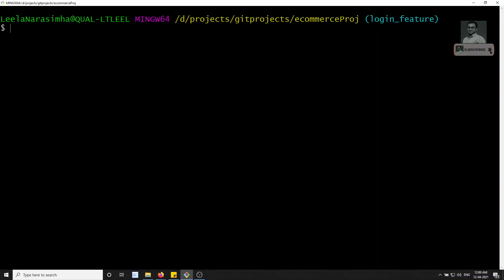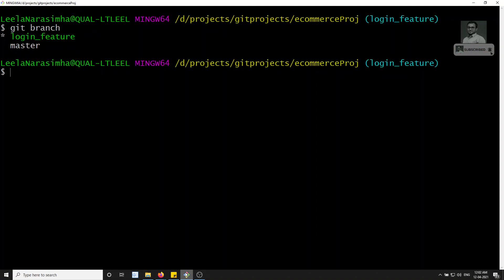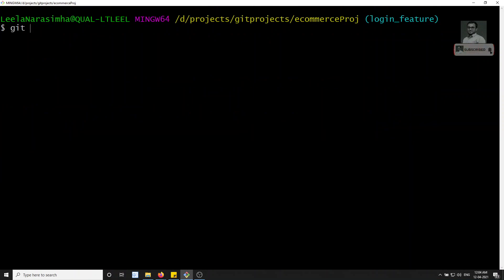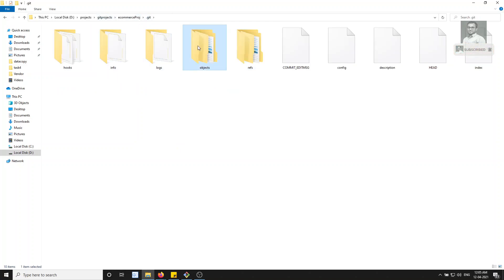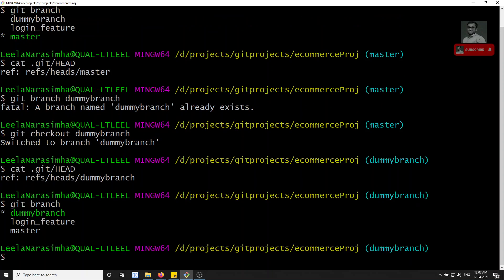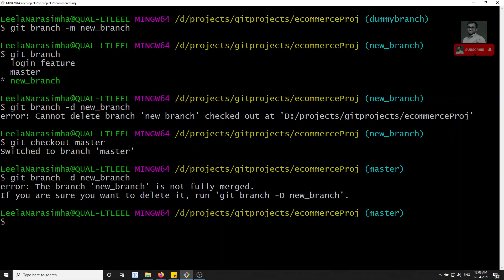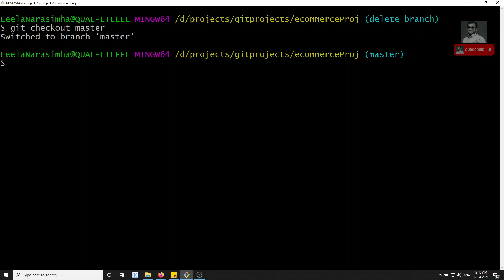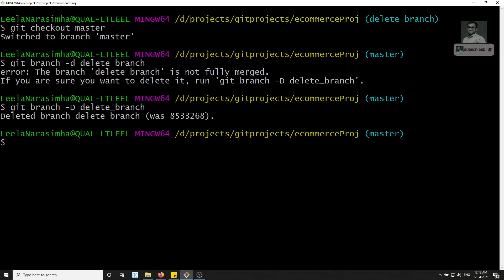13. Rename and Delete branch using git branch -m and the -d commands in GIT Project - GIT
In this video, we will see how to rename and delete the branches using git branch -m and -d commands in the GIT Project - GIT.